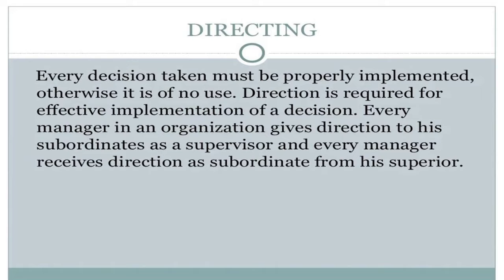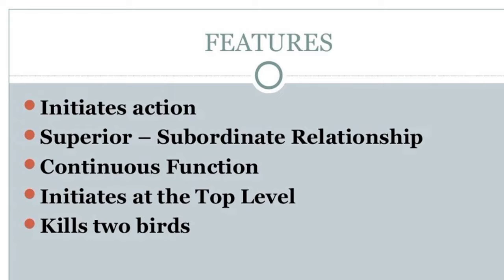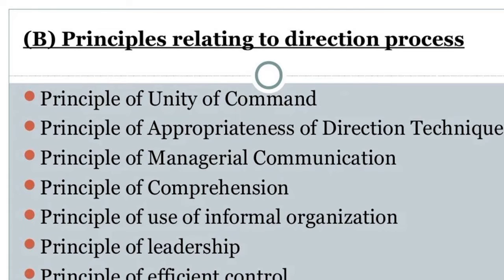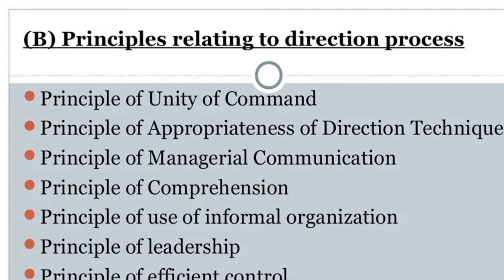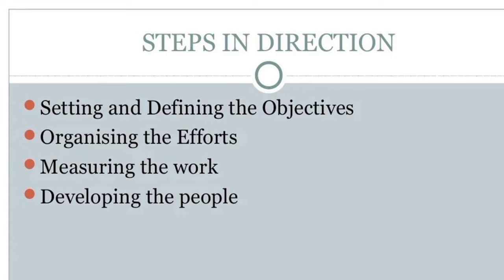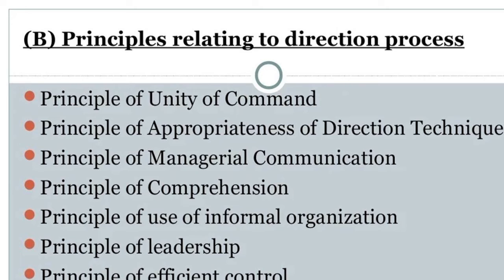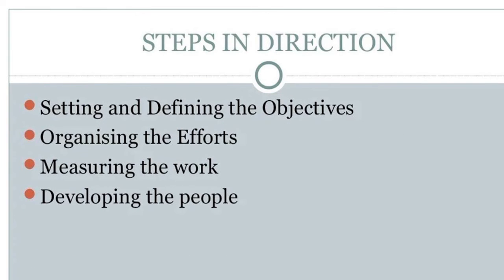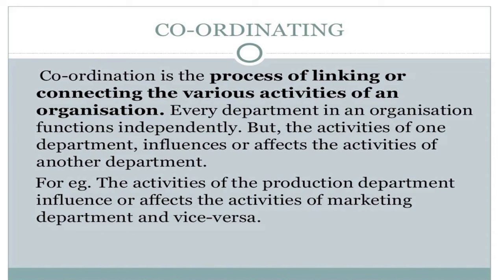Principles of Management Lecture_11 by Dr D Venkaiah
BBA UNIT-IV DIRECTING